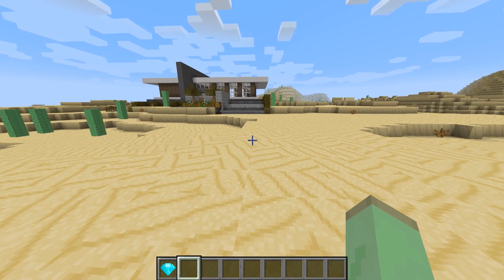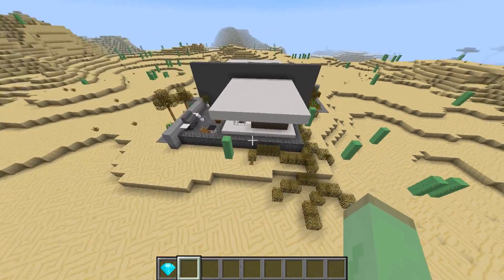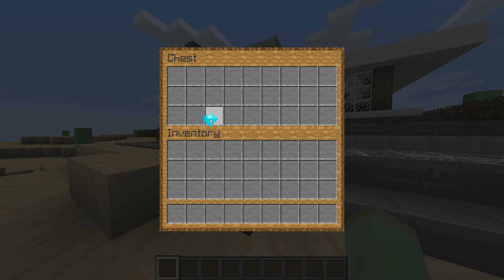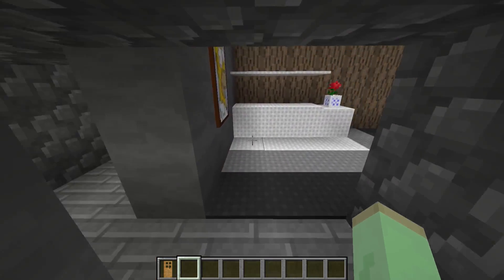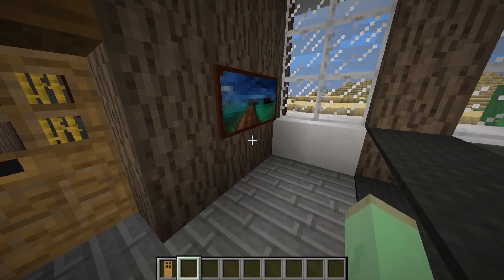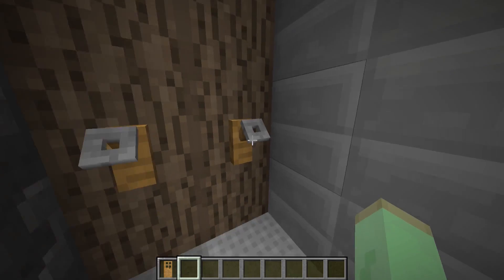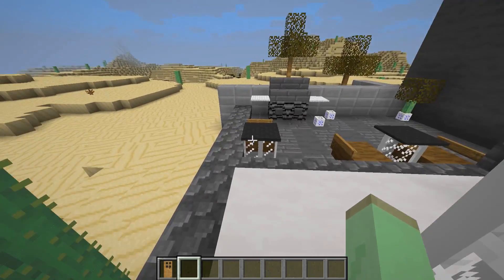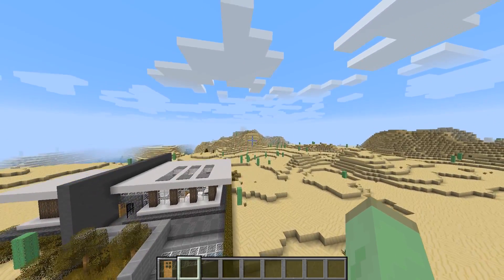MINECRAFT MODERN HOUSE IN A DESERT